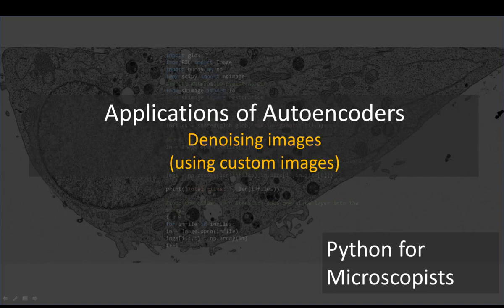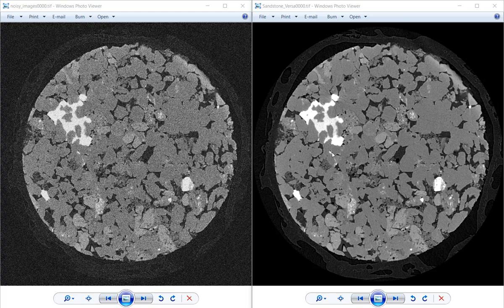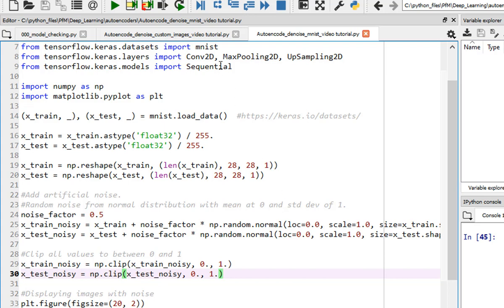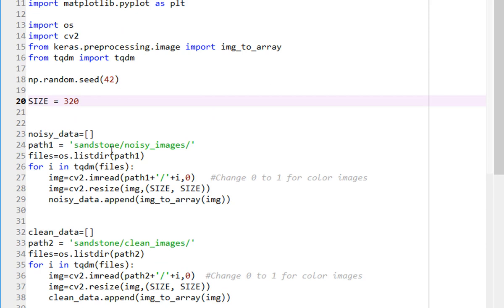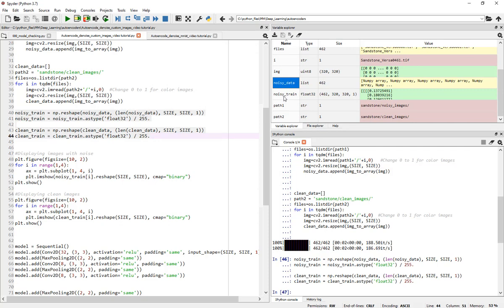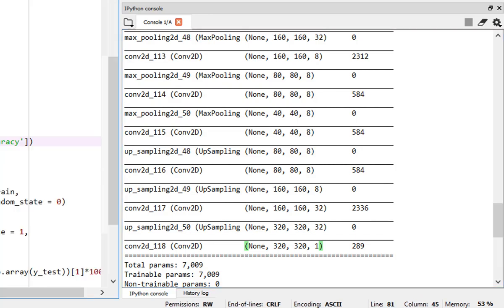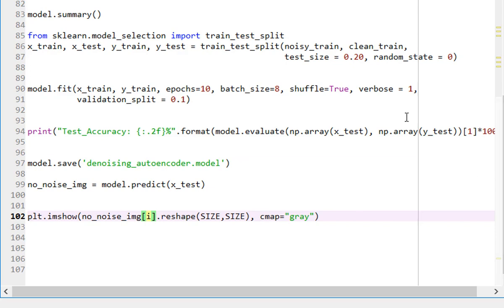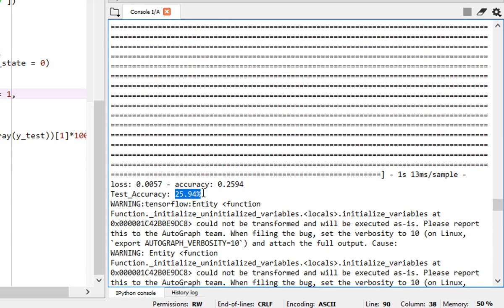87 - Applications of Autoencoders - Denoising using custom images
Denoising or noise reduction in images is one of the many applications of autoencoders. This tutorial explains the process of building a denoising autoencoder in Python and testing it on your own images.